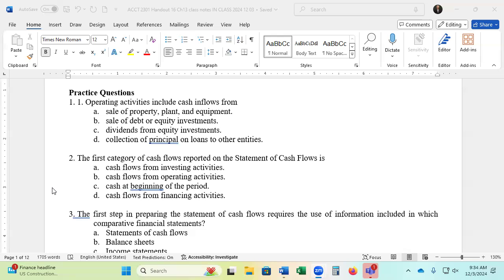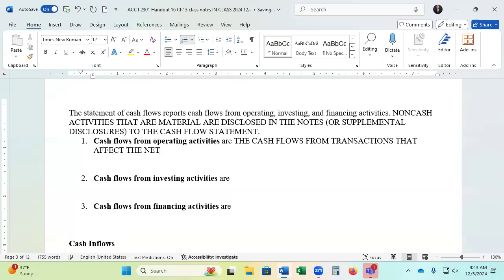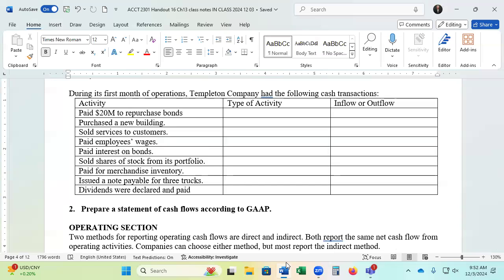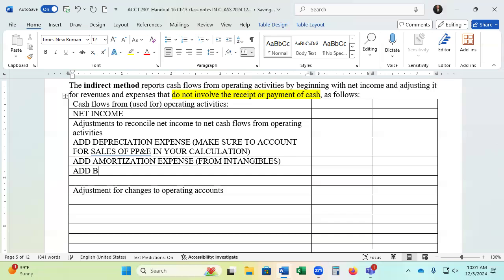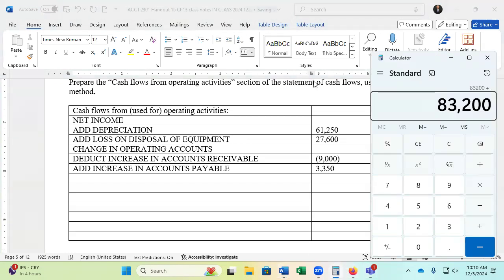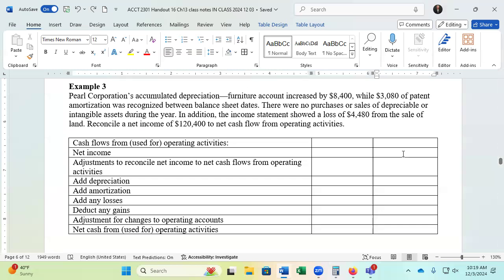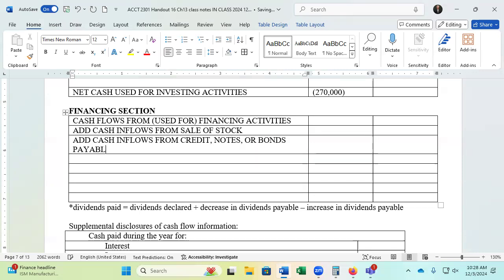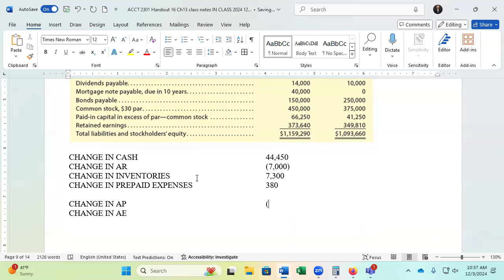ACCT 2301 Handout 16 Chapter 13 Cash Flow Statement 2024 12 03